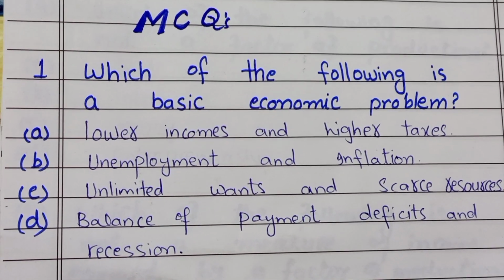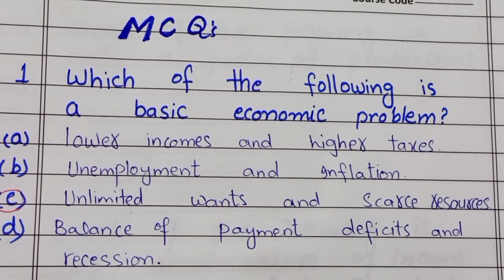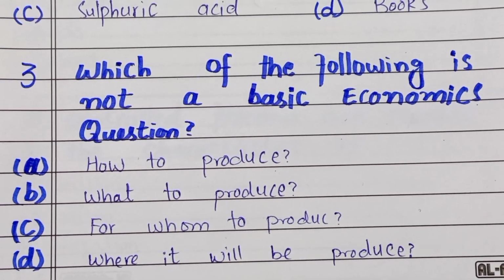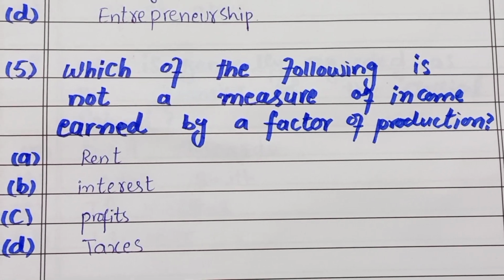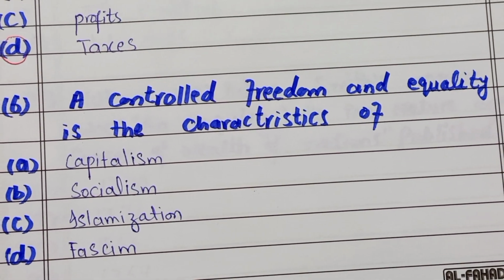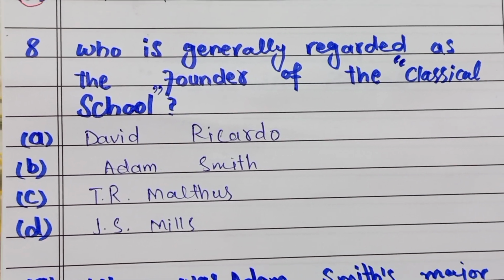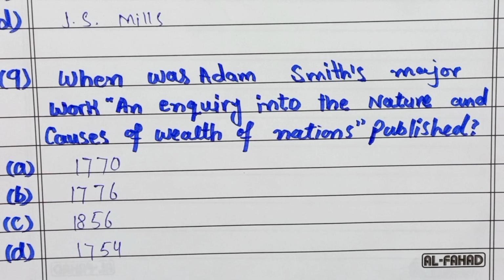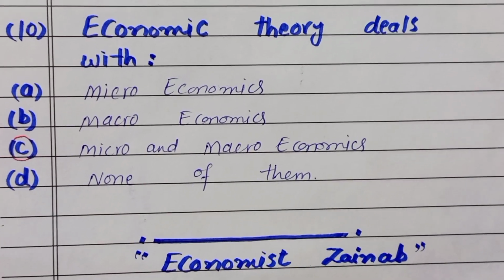MCQs of Economics || economist zainab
Hy viewers we provide lectures for preparation of ppsc and other jobs. we provide lectures of different classes but most of the lectures are for 11 and 12 class students. if you want to clear any topic tell us about that topics. we will give our 100% cooperation. Thanks